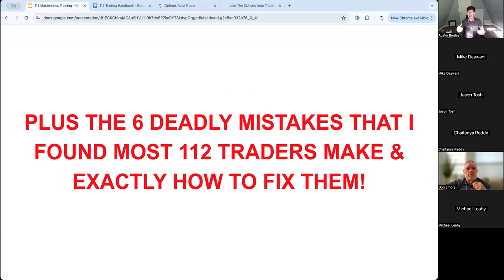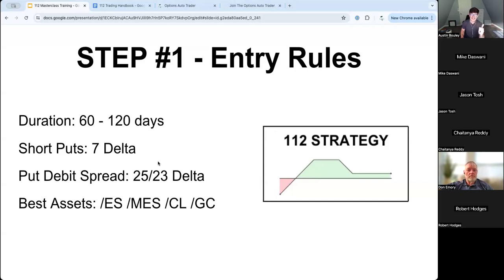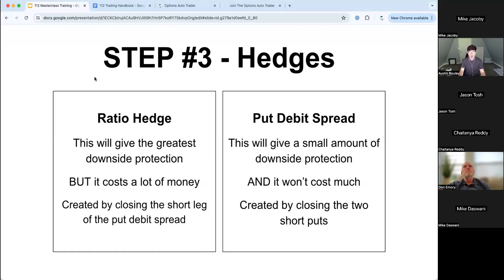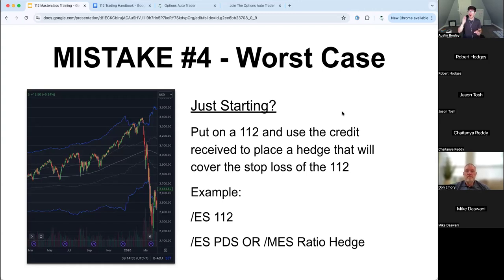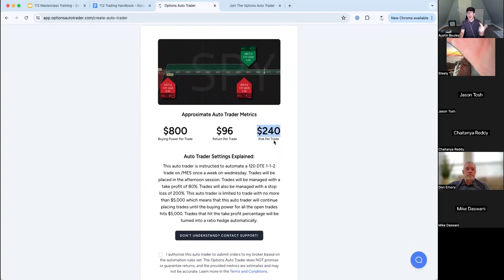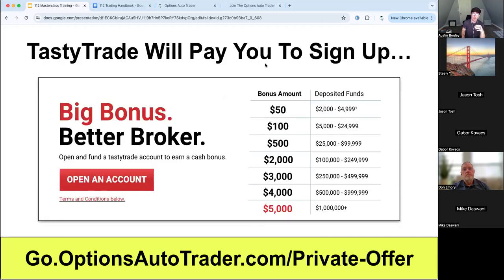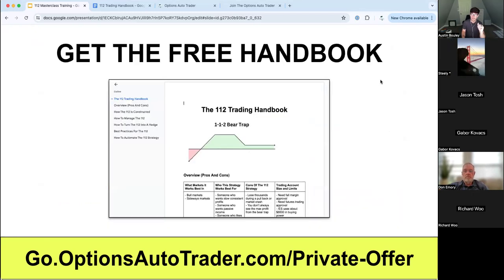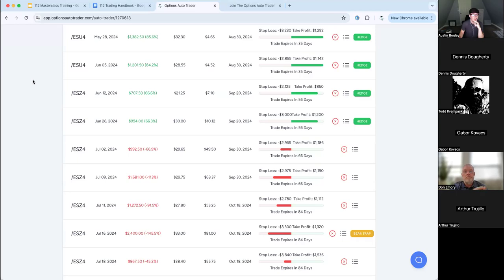How To Trade The 112 Strategy And Make $500-$5,000 A Month